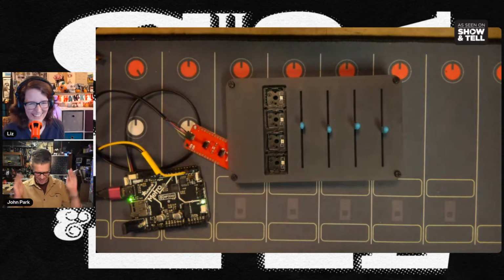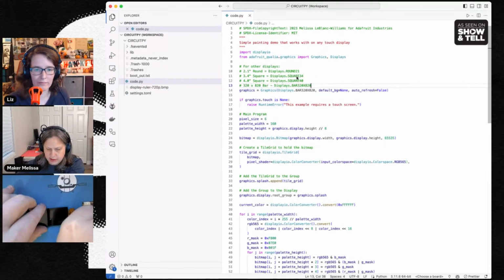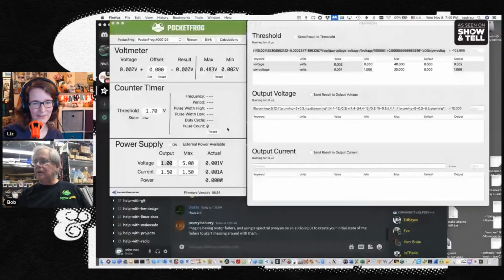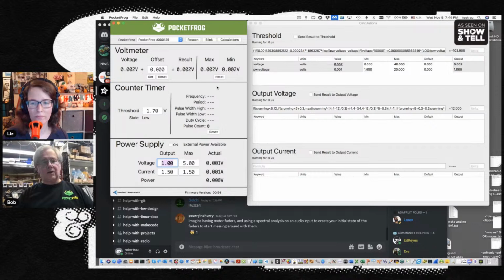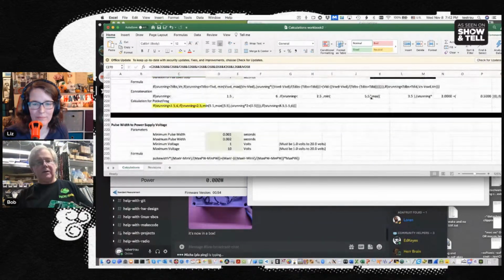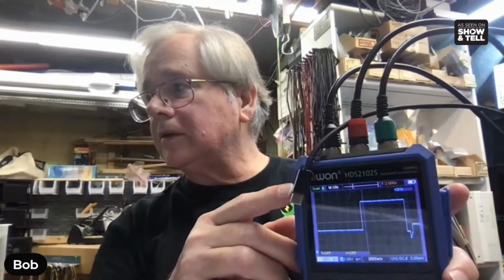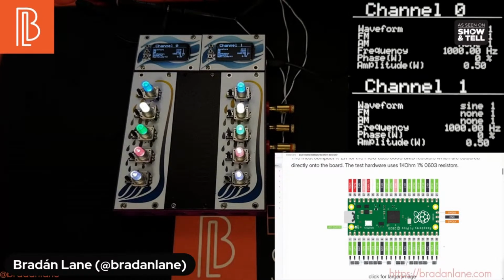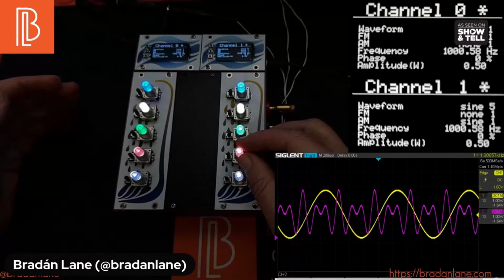SHOW and TELL 11/8/2023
John Park @00:25 synth io project
MakerMelissa @05:23
Bob @09:00 PockletFrog USB test equipment
Bradán @15:00 Raspberruy Pi PICO wavevorm generator